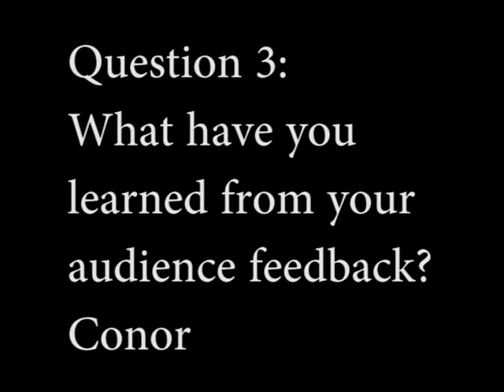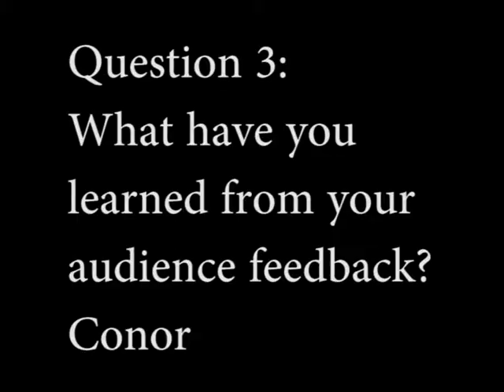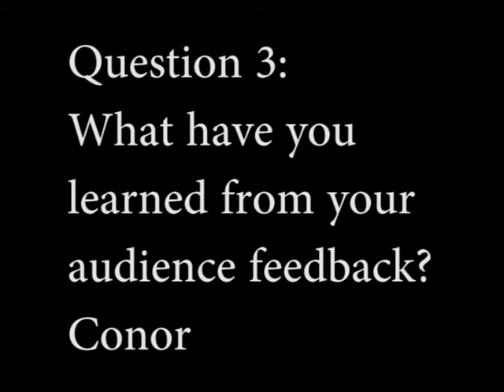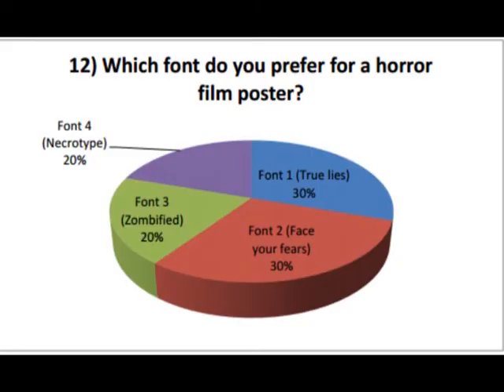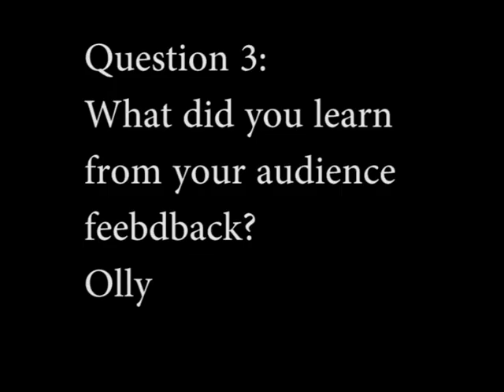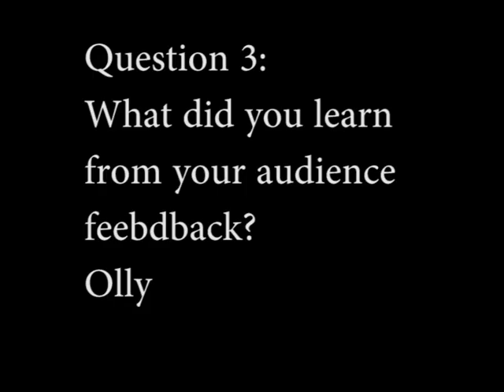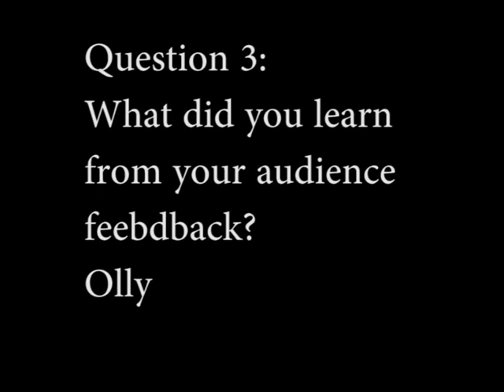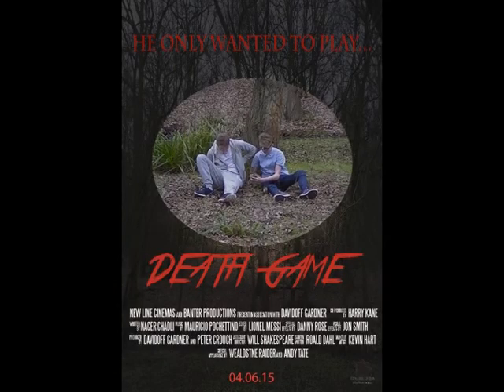EVAL Q 3 DONE